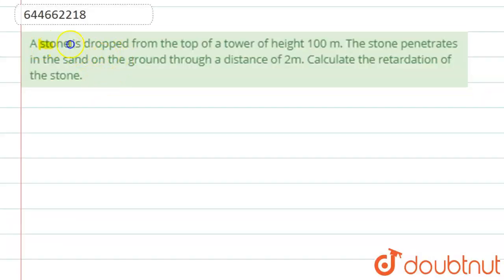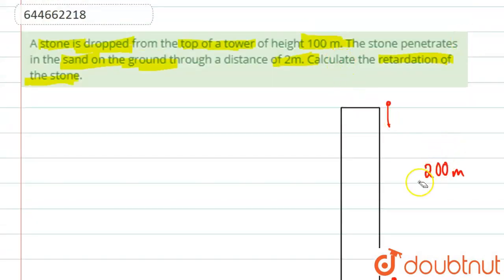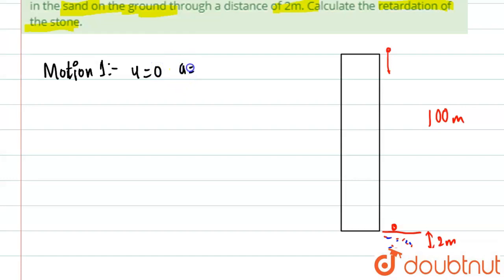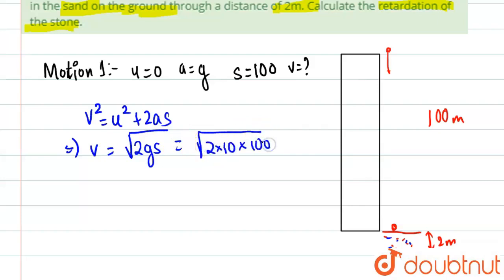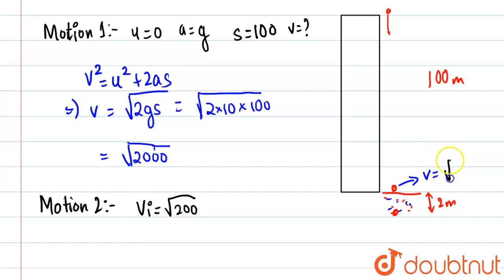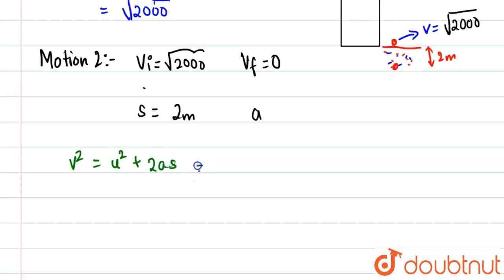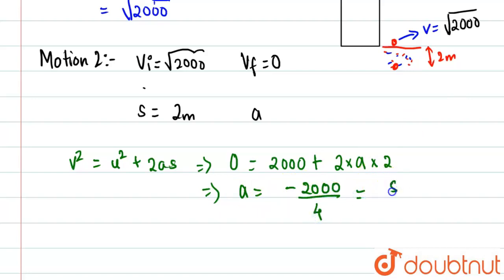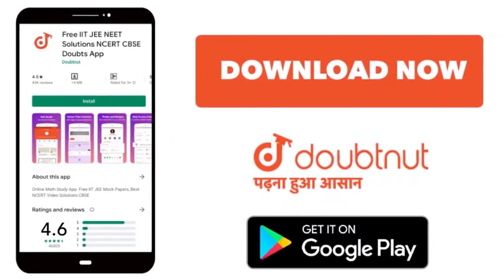A stone is dropped from the top of a tower of height 100 m. The stone penetrates in the sand on ...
A stone is dropped from the top of a tower of height 100 m. The stone penetrates in the sand on the ground through a distance of 2m. Calculate the retardation of the stone.
Class: 12
Subject: PHYSICS
Chapter: Motion in Straight Line
Board:IIT JEE

👉 Have Any Query? Ask Us.